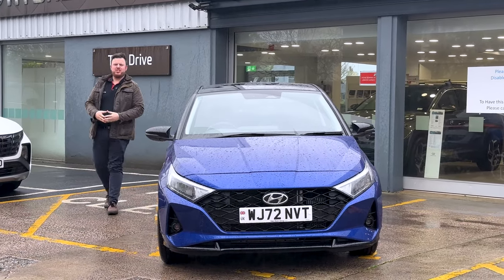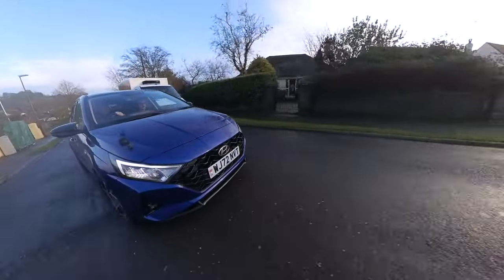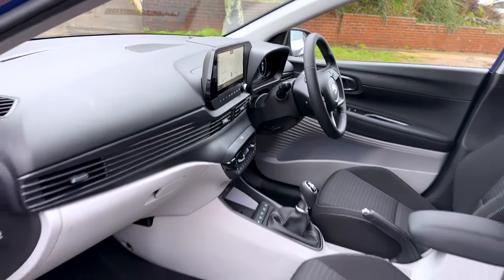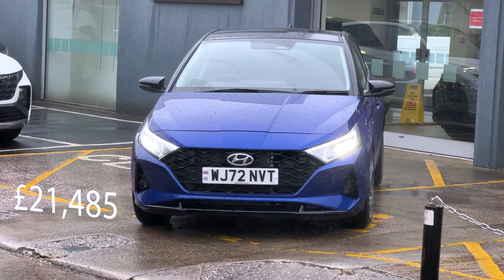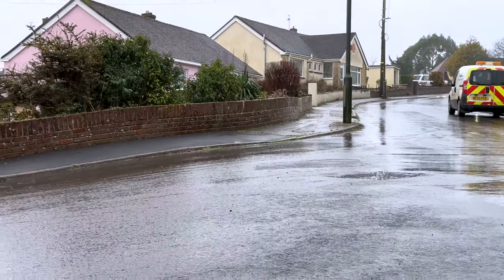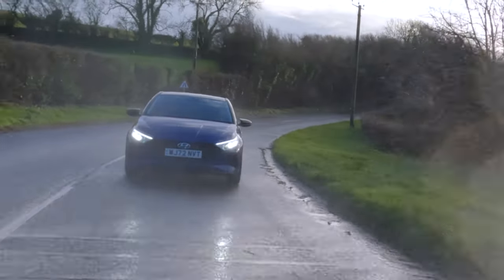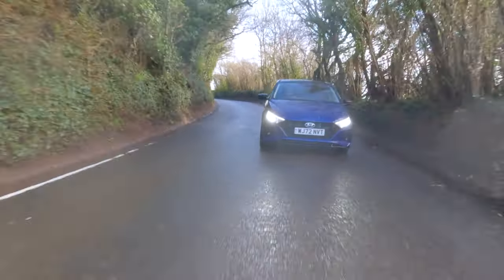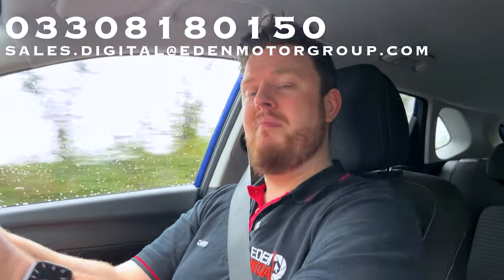2023 Hyundai i20 Hybrid - The Ultimate Compact Car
This is the New 2023 Hyundai i20. This is a great small hatchback with a big boot and plenty of specification. In this video, we have a full overview review of the car.

00:00 Hyundai I20 History
01:00 Birth of the Original i20
02:10 Ford Fiesta vs Hyundai i20
02:59 SE Connect Price
03:20 SE Connect Specification
03:40 I 20 Parking Camera
04:00 N Line Specification
04:25 N Line Price
04:45 Premium Specification
05:10 Premium Price
05:30 Ultimate Specification
05:45 Ultimate Price
06:04 fuel economy
06:24 Mild hybrid
07:05 Power
07:54 The Quality
09:12 The Drive
10:45 The CameraMan

We love the Hyundai i20